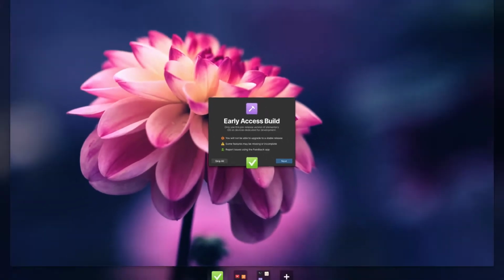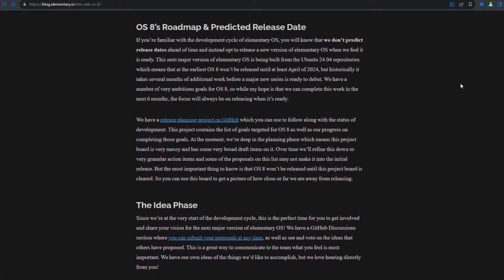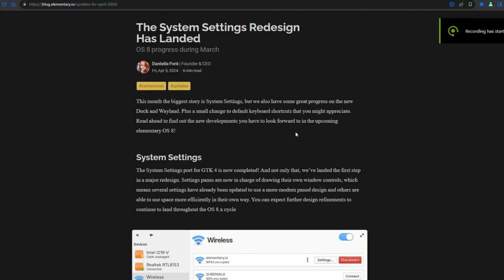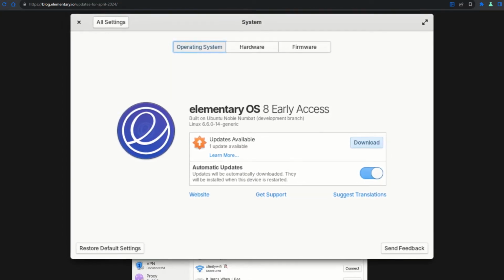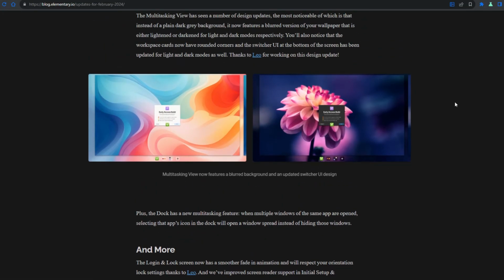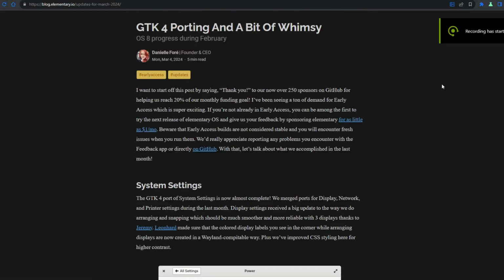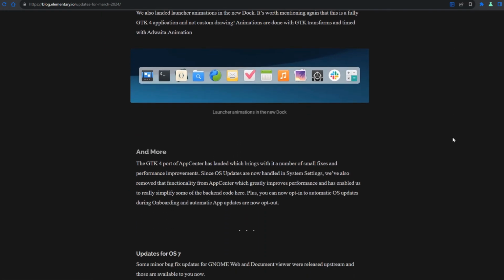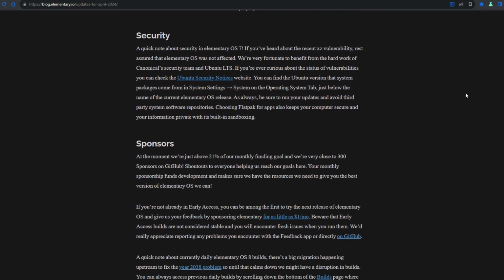Elementary OS 8.0 Where Is It?